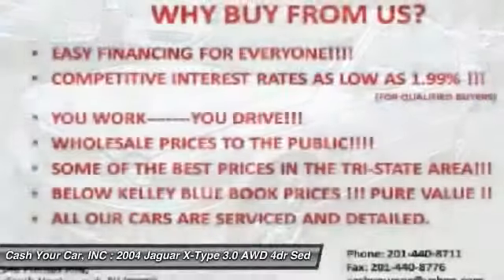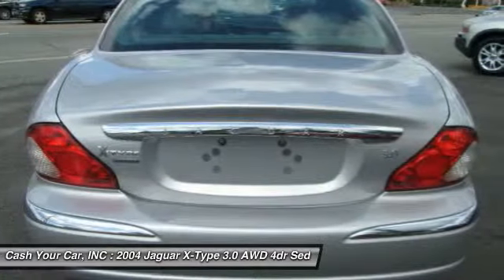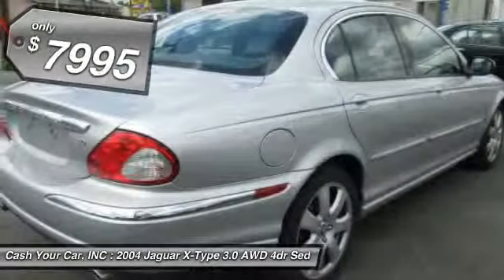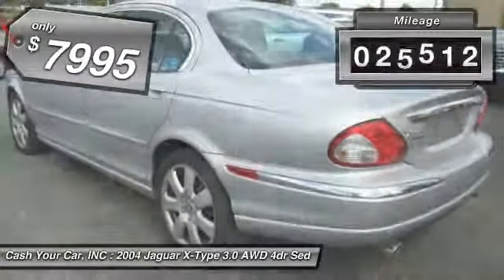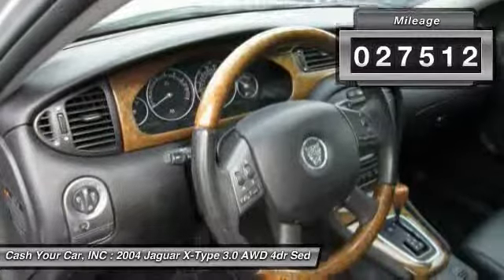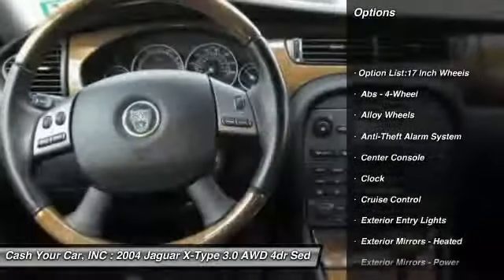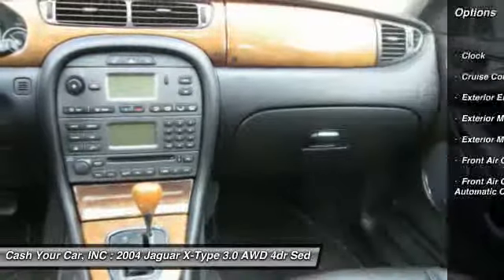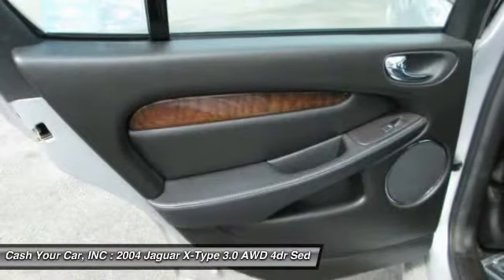2004 Jaguar X-Type 3.0 AWD 4dr Sedan South Hackensack NJ 07606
2004 Jaguar X-Type 3.0 AWD 4dr Sedan